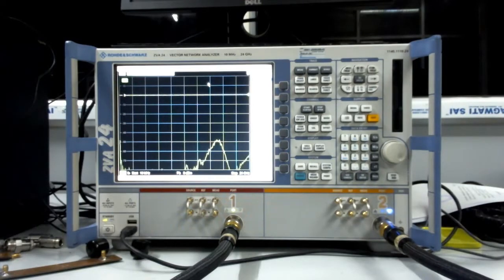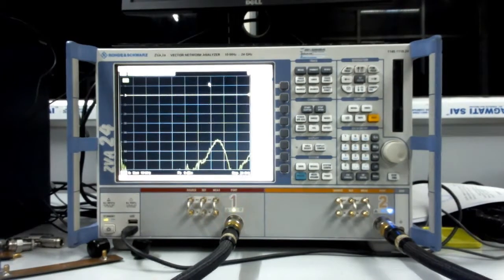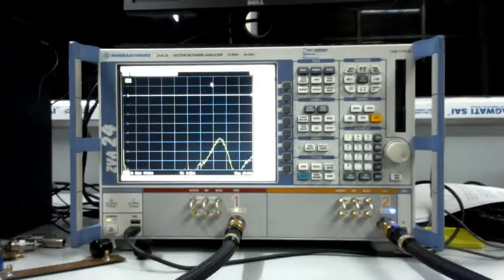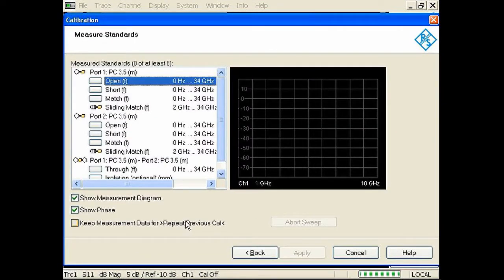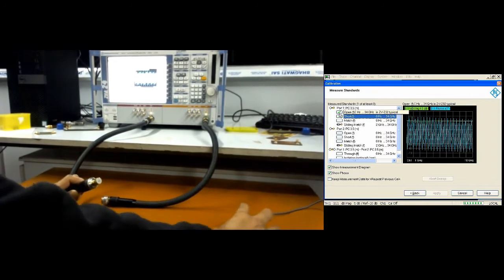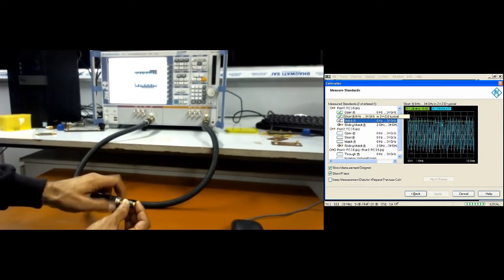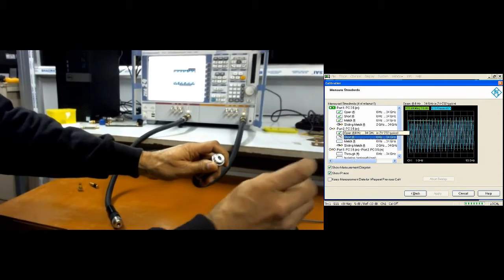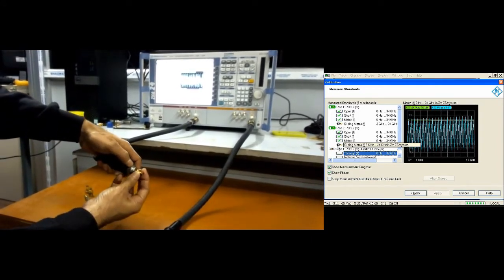EE548 Exp 1: Passive Circuit Characterization Using Network Analyser/Spectrum Analyser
EE548 Exp 1:  Passive Circuit Characterization Using Network Analyser/Spectrum Analyser: Demonstration (Speaker: Utpal Kumar Sarma (Staff))